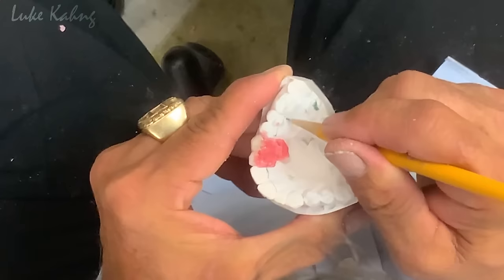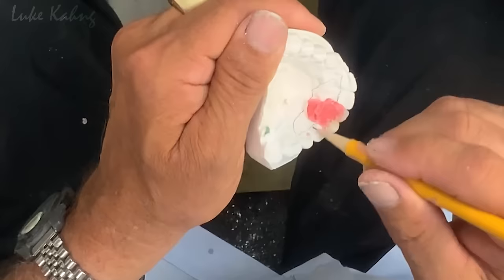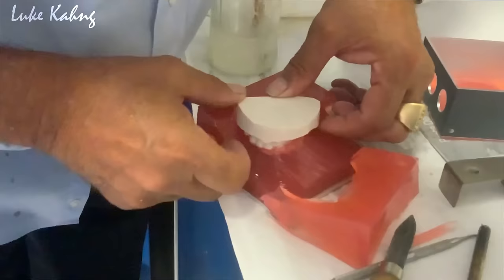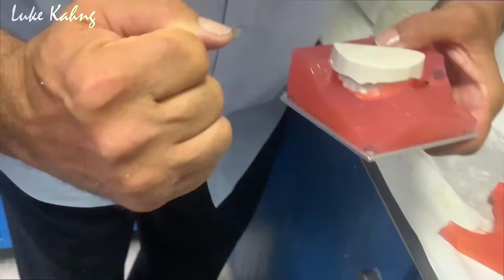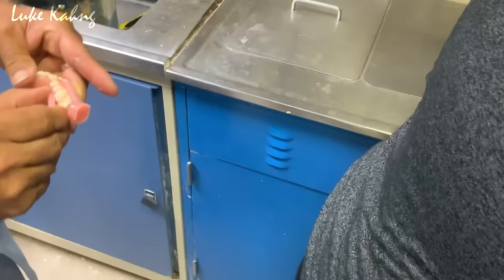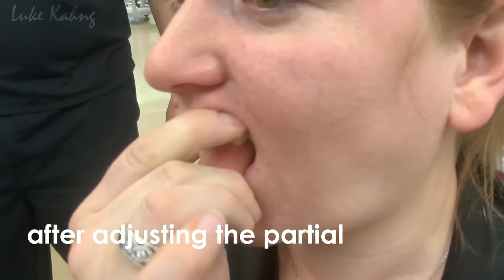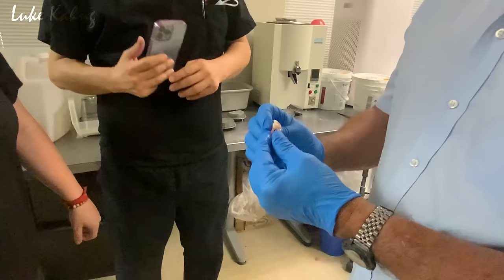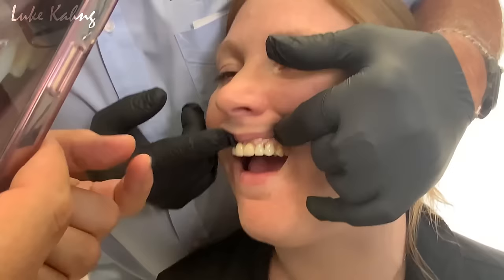Why Pink Clasp Partials Are Better Than Clear Clasp Partials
In this video, I work with POSCA Dental lab on a patient temporary in which we replace an old clear partial with a pink partial & we discuss why we chose pink over clear.